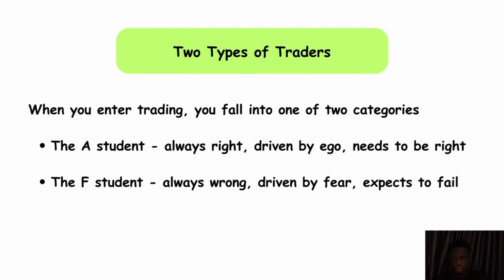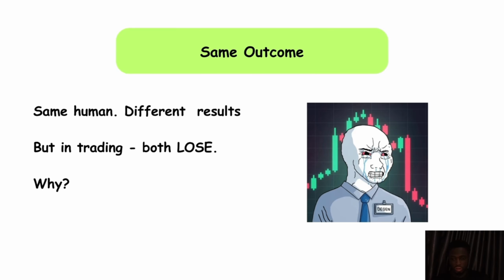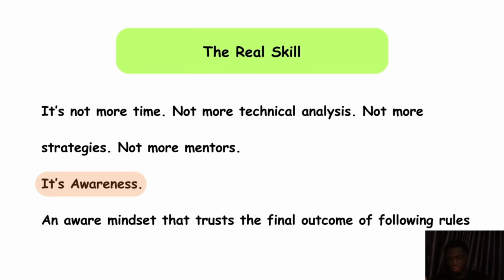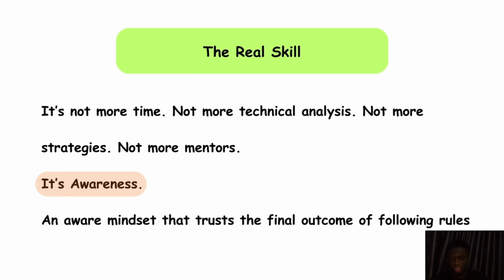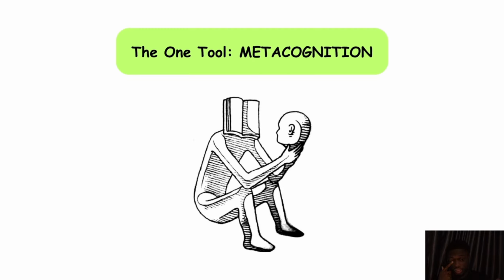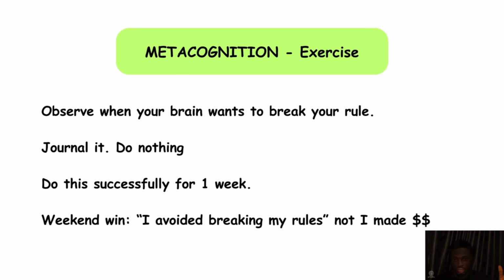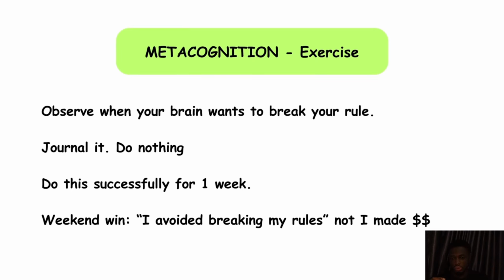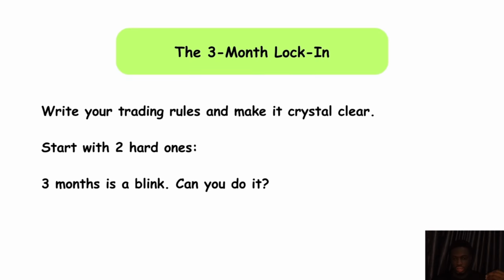So You Want to Trade Like a Pro? Watch This First.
Most traders think the answer is a better strategy, more indicators, or another mentorship program. It's not. In this video, I break down why both "A student" traders (ego-driven, always right) and "F student" traders (fear-driven, always wrong) end up with the same losing outcome — and what actually separates a Pro from both of them.

You'll learn the one tool that builds real trading discipline: metacognition. No jargon, no hype — just the mindset shift that turns a solid strategy into consistent profits.